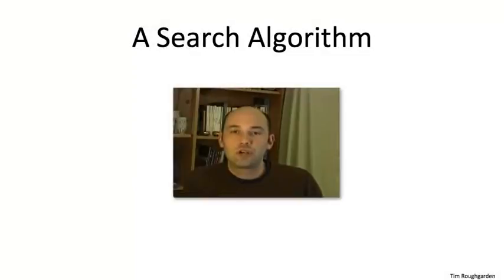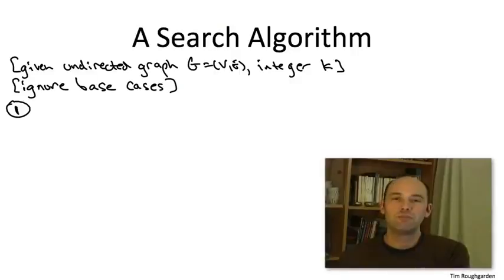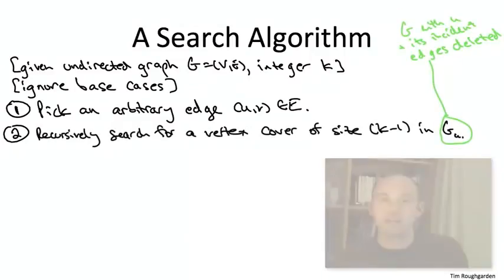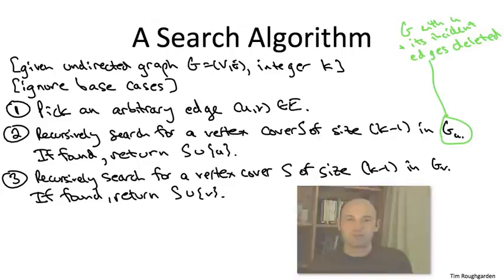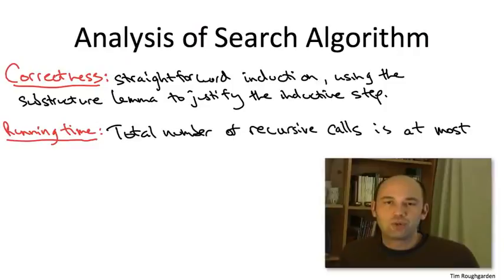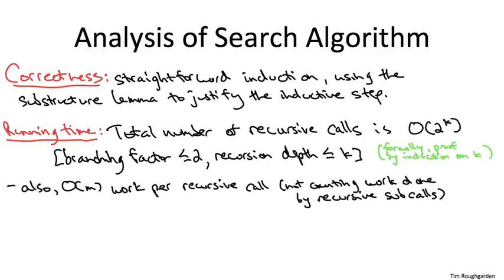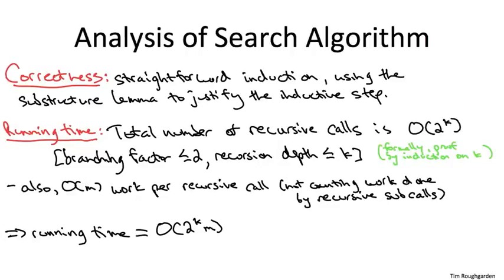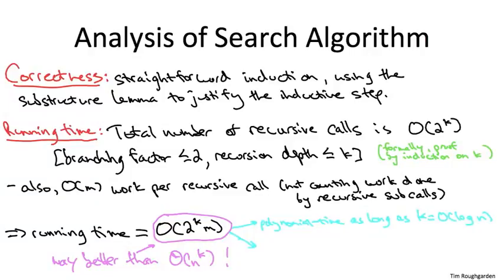17 3 Smarter Search for Vertex Cover II 8 min